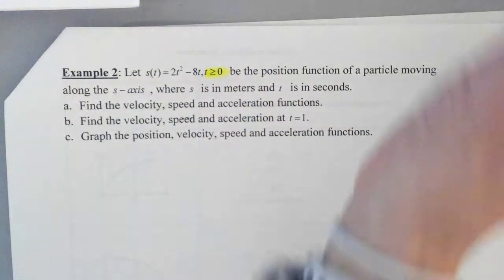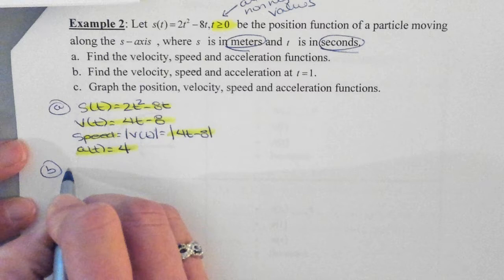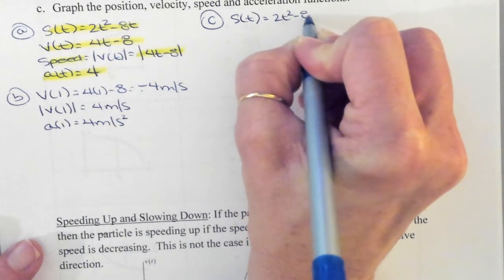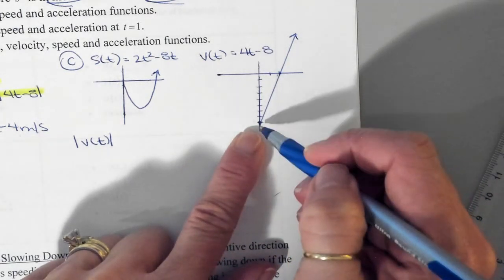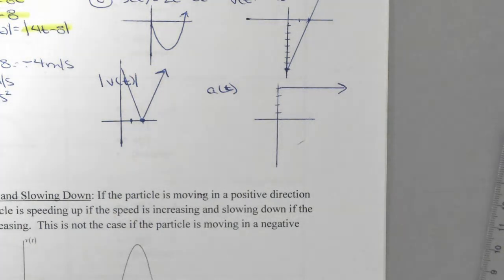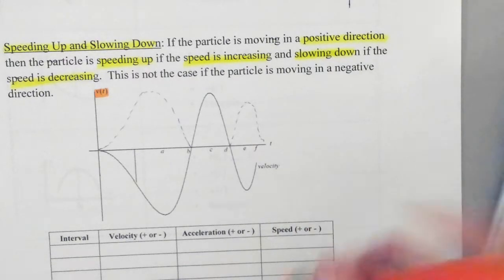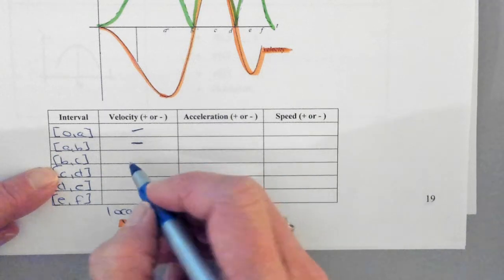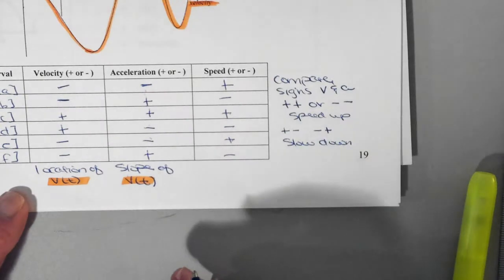U4 p 19